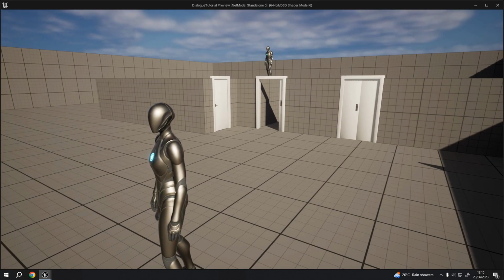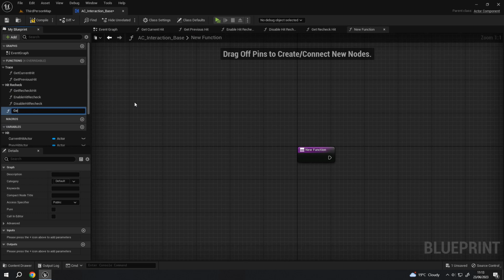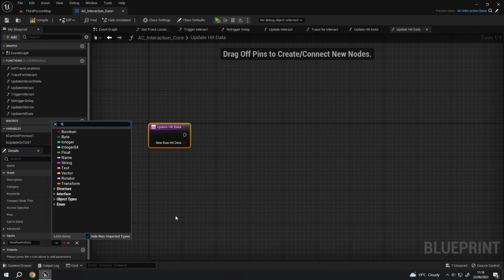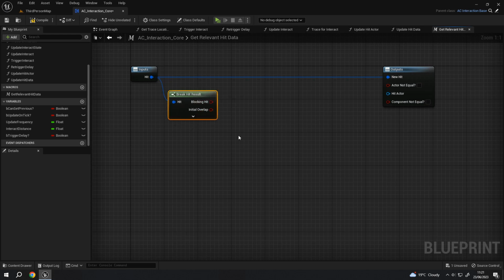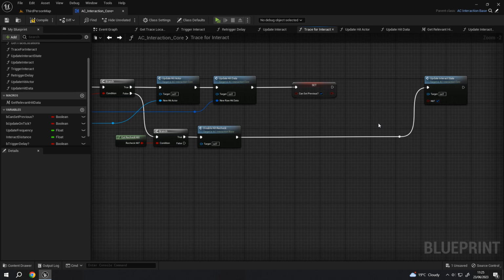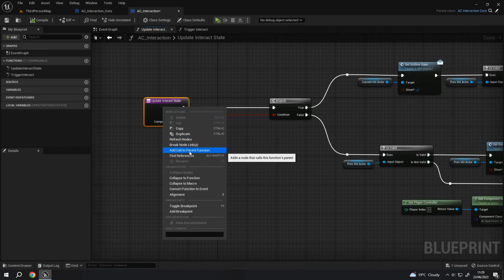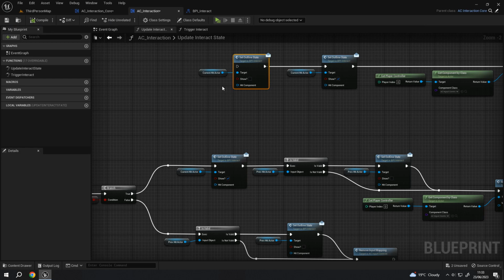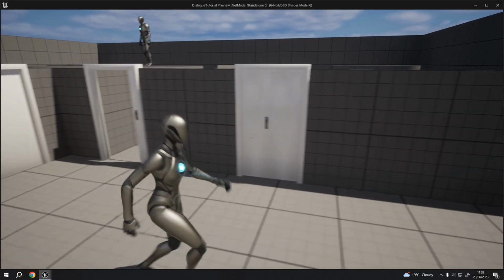UE5 | Double Door - Tutorial - Pt1 - Interaction System Tweaks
In this video, we'll be building on the interaction system from my previous tutorial. We'll take it a step further and learn how to create double doors using Unreal Engine 5.

Doors are essential elements in many game environments, and understanding how to create them efficiently can greatly enhance your game development skills. In this tutorial, we'll cover the fundamentals of creating a base door blueprint and how you can use it to create child variants for different types of doors.

By the end of this tutorial, you'll have a solid understanding of how to create simple, interactive doors on a per component basis in Unreal Engine 5. Whether you're working on a first-person shooter, puzzle game, or immersive experience, this knowledge will be invaluable for your future projects.

Don't forget to check out our previous tutorial on building an interaction system in UE5 if you haven't already. It will provide you with the foundation necessary to follow along with this video seamlessly.